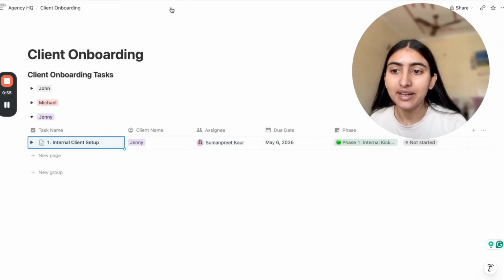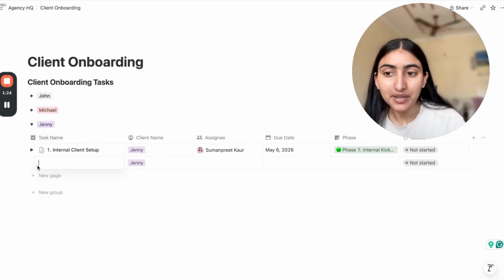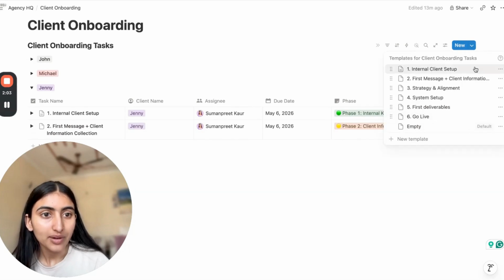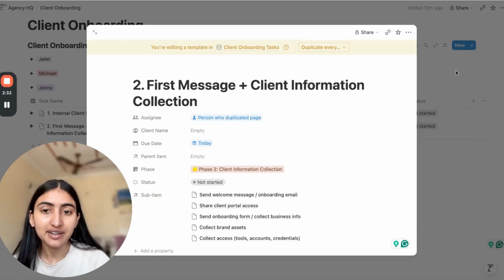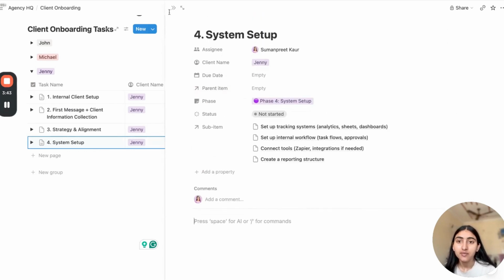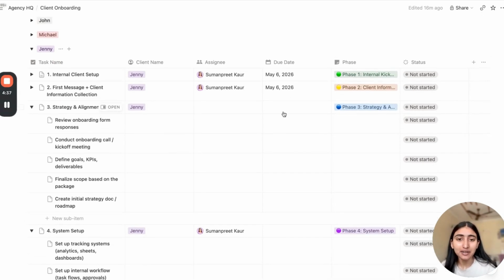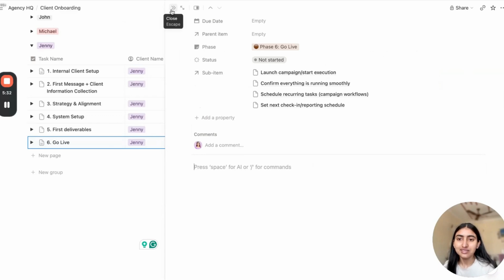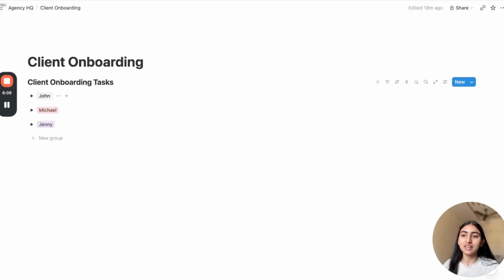My Simple Notion Client Onboarding System (for busy founders)!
In this video, we show how to eliminate repetitive client onboarding tasks in Notion without heavy automation or complex setup.

See how the entire onboarding system automatically creates tasks, subtasks, assignees, due dates, and client details with just one click inside Notion.

Important Resources

Get Notion Business + Notion AI free for 3 months without a credit card required.